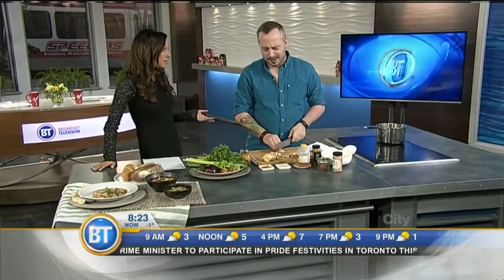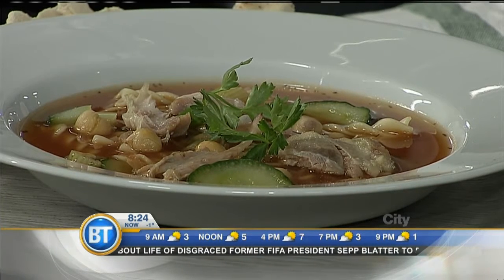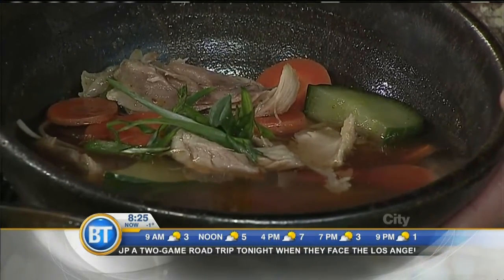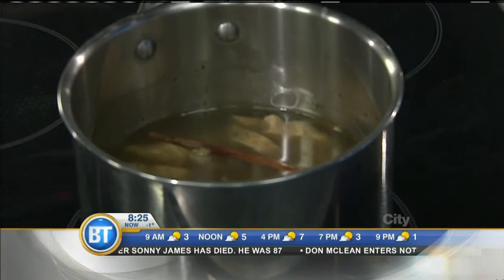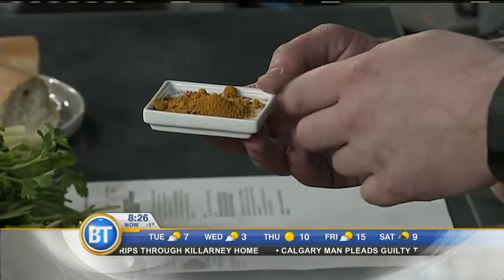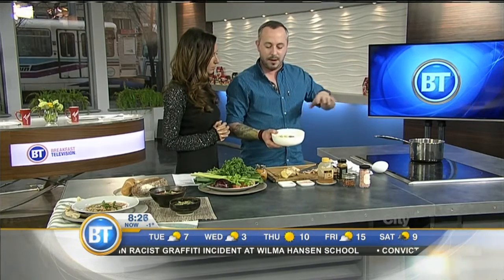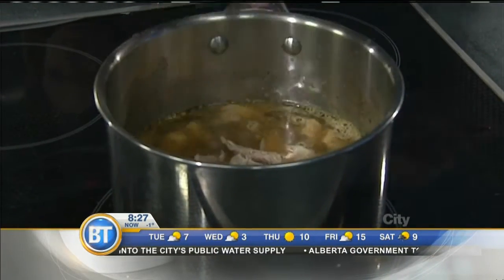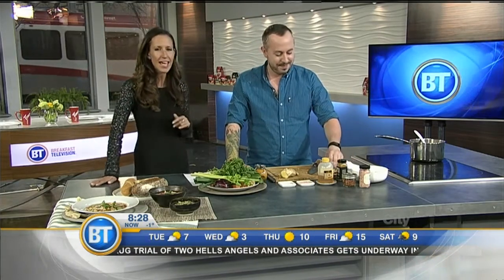Shaking up Chicken Noodle Soup with Dan Clapson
Dan Clapson stops by the BT kitchen to show Jill three ways we can put a new spin on an old favourite, chicken noodle soup.